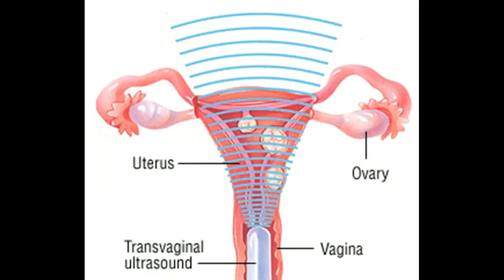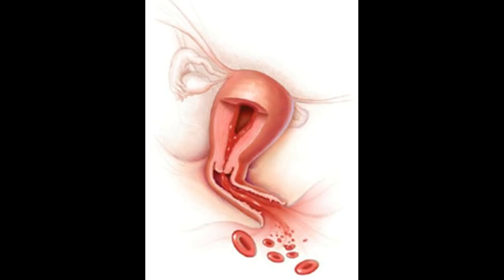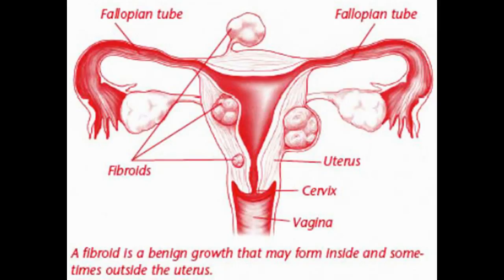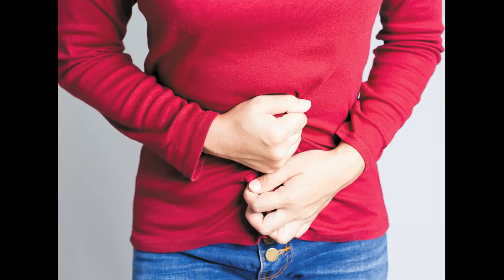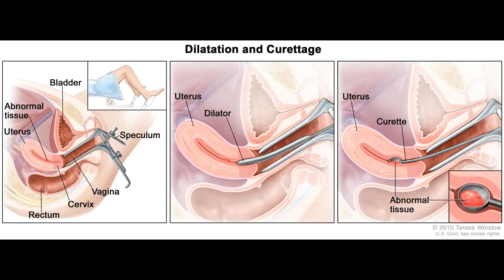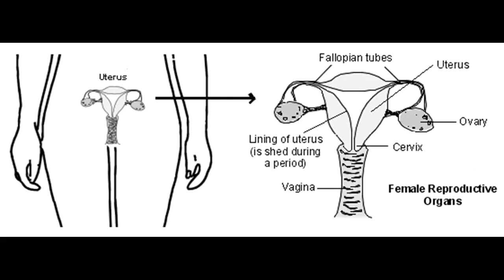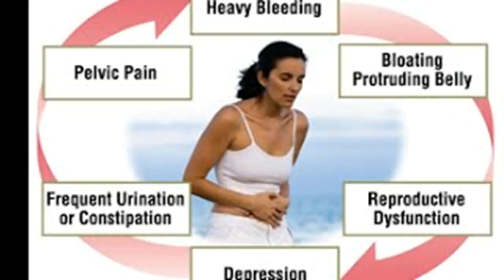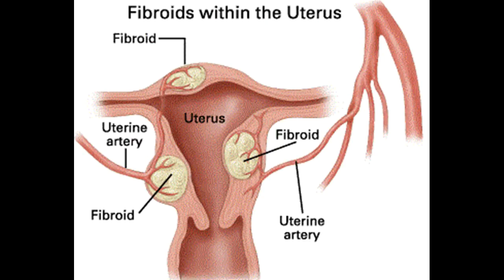How to Treat and Cure Dysfunctional Uterine Bleeding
This Video Has How to Treat and Cure Dysfunctional Uterine Bleeding